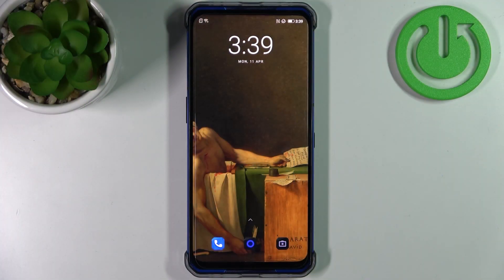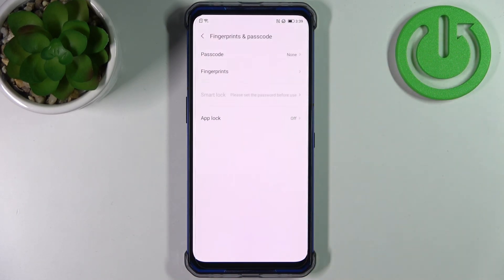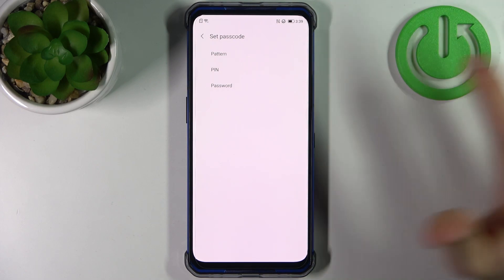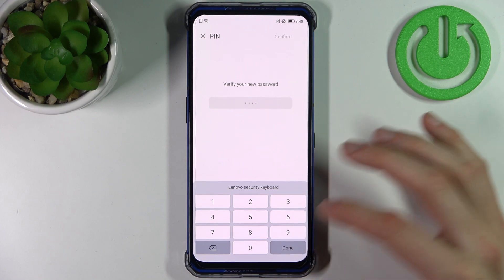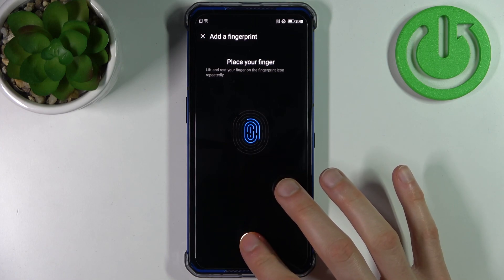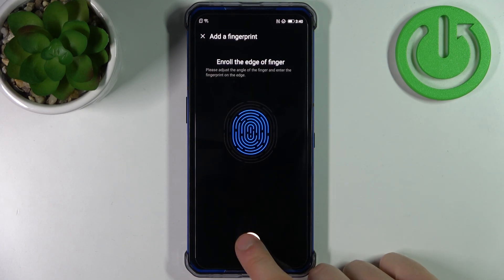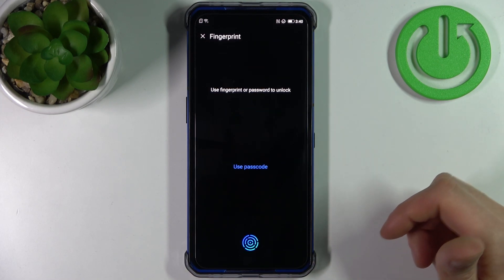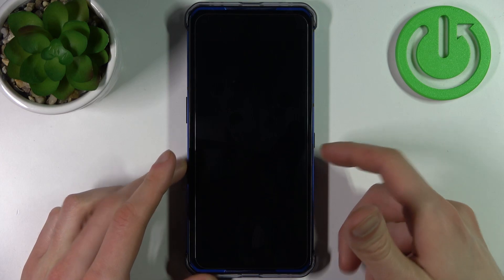How to Add Fingerprint in Lenovo Legion Duel?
How to Use Fingerprint Sensor in Lenovo Legion Duel? What are the steps for adding a fingerprint to a Lenovo Legion Duel? What is the process for adding a fingerprint in Lenovo Legion Duel?